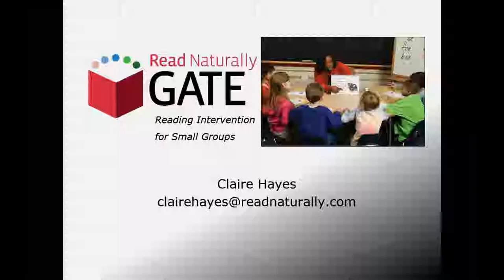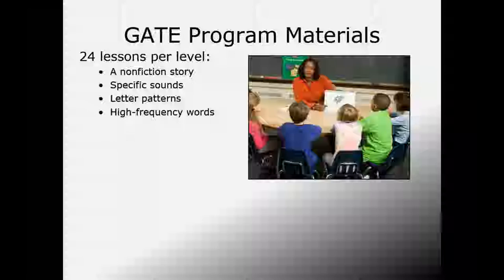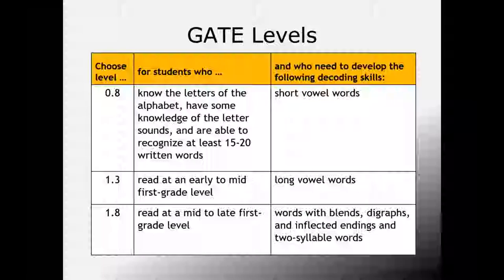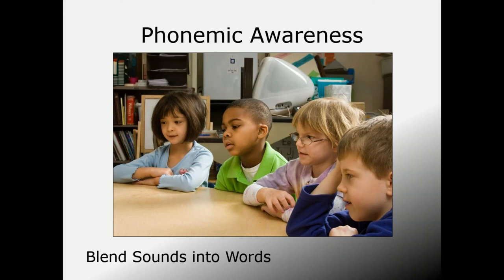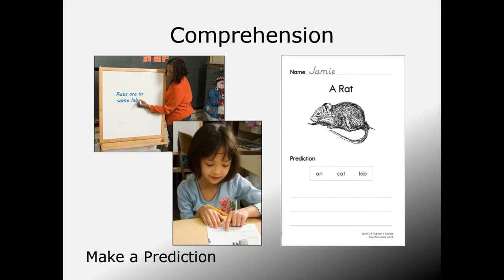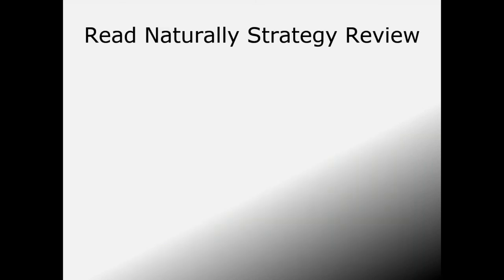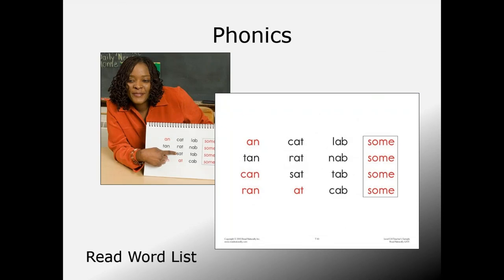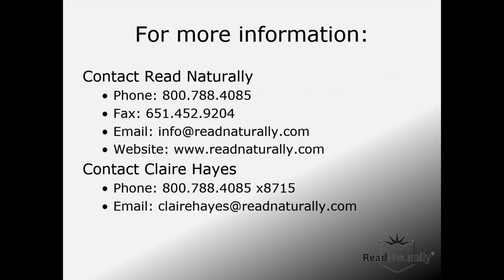Webinar: Introduction to Read Naturally GATE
Students need foundational skills to become proficient readers.  This free webinar introduces educators to Read Naturally GATE, an effective program that uses non-fiction stories to systematically teach the foundational skills to small groups of beginning and developing readers.  Participants will walk through the program steps to understand how this direct instruction model leads to mastery of the foundational skills:  phonemic awareness, phonics, high-frequency words, spelling, fluency, and comprehension.

Attend this public webinar to:
• Learn how Read Naturally’s research-based GATE program teaches the foundational skills.
• Learn why GATE is an effective RtI intervention for students who are not yet ready to work independently in Read Naturally Live or Read Naturally Encore.
• Learn about GATE’s research-based strategy and direct-instruction, scripted-lesson design.
• Learn how to successfully implement GATE in the classroom.

This FREE 40-minute webinar is appropriate for educators who work with beginning or developing readers, including:

• Beginning Teachers
• Classroom Teachers
• Reading Teachers/Specialists
• School or District Administrators
• Special Education Teachers
• Title I Teachers
• RtI Coordinators

RESOURCES:
**Webinar Handout**

**Resources**
Teacher's Sample Handout